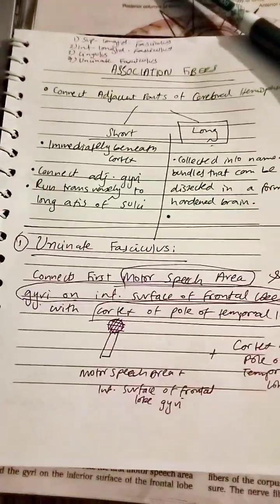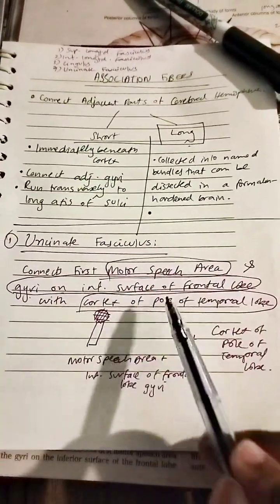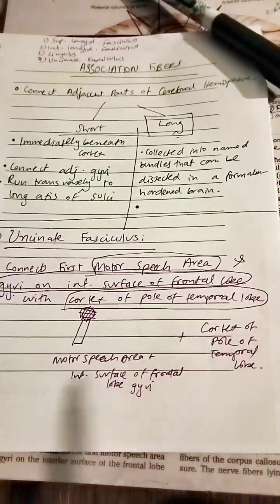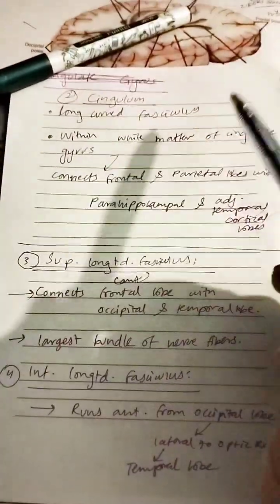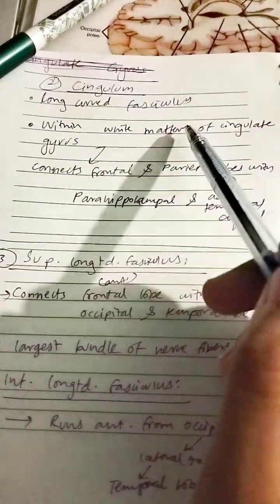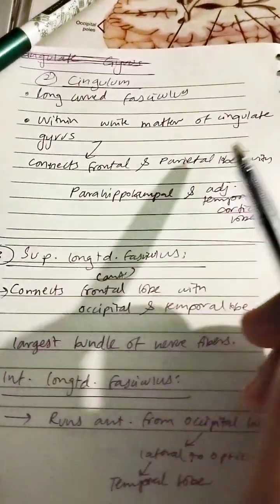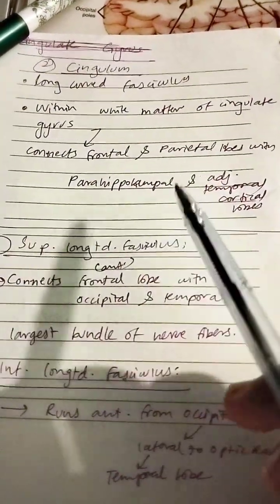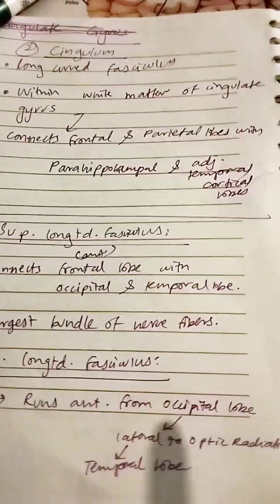Association Fibers|White Matter of Cerebrum|Made Easy